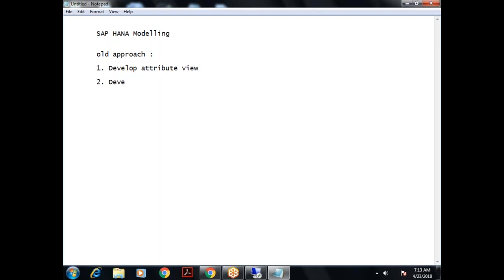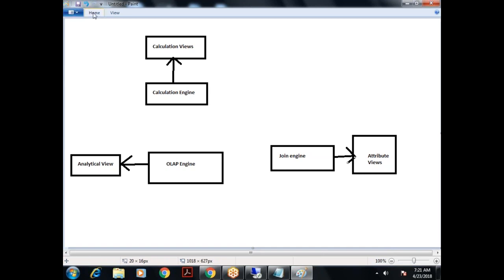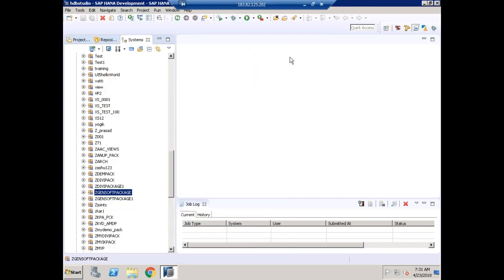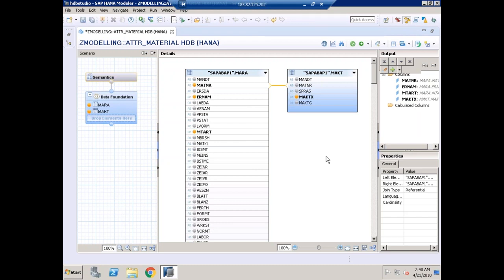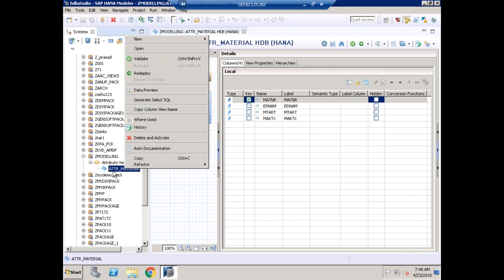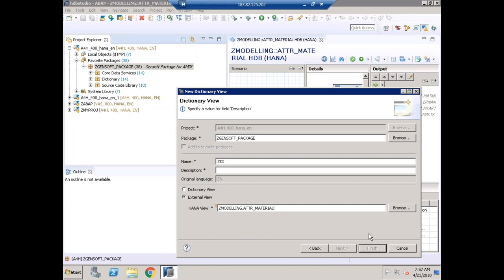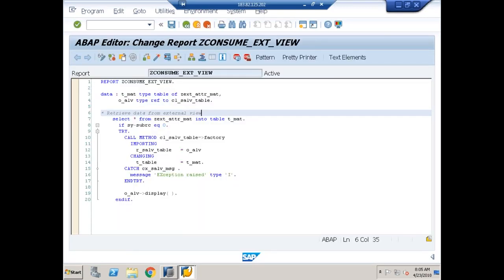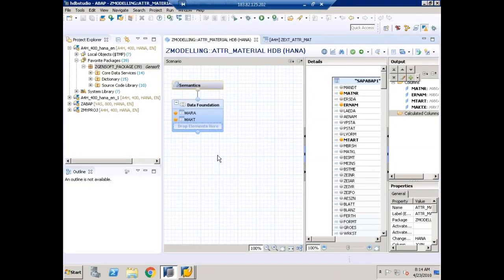36 ABAP on HANA